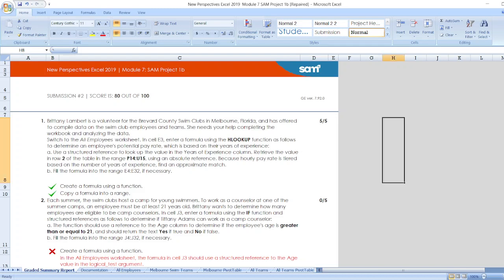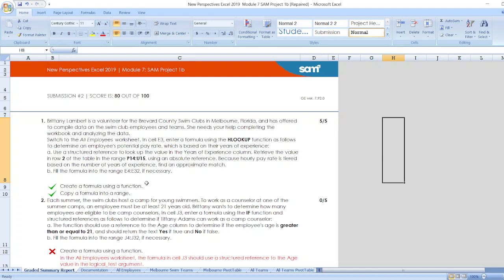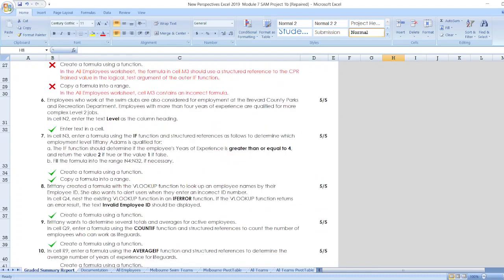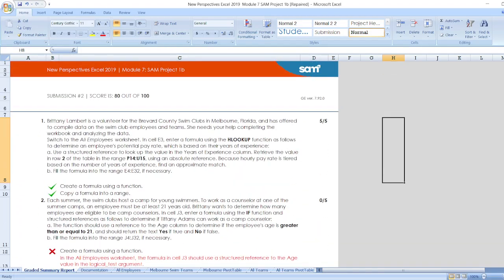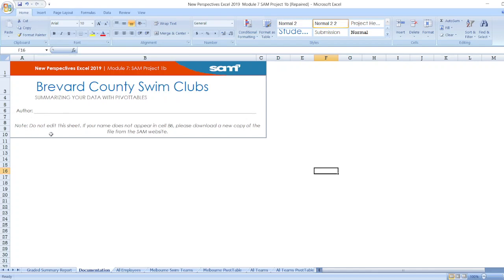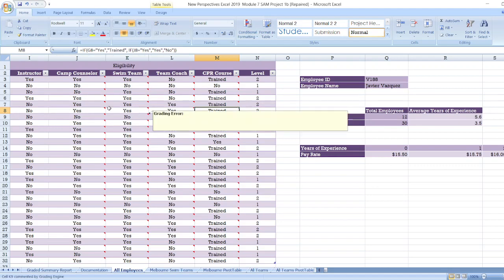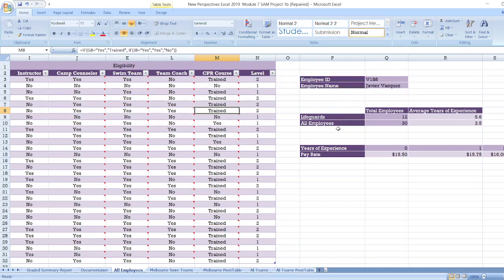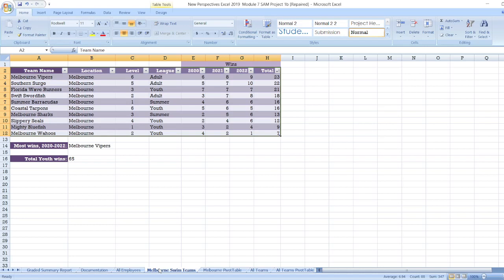New Perspectives Excel 2019 | Module 7: SAM Project 1b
1) Brittany Lambert is a volunteer for the Brevard County Swim Clubs in Melbourne, Florida, and has offered to compile data on the swim club employees and teams. She needs your help completing the workbook and analyzing the data.
Switch to the All Employees worksheet. In cell E3, enter a formula using the HLOOKUP function as follows to determine an employee's potential pay rate, which is based on their years of experience:
a. Use a structured reference to look up the value in the Years of Experience column. Retrieve the value in row 2 of the table in the range P14:U15, using an absolute reference. Because hourly pay rate is tiered based on the number of years of experience, find an approximate match.
b. Fill the formula into the range E4:E32, if necessary.
2) Each summer, the swim clubs host a camp for young swimmers. To work as a counselor at one of the summer camps, an employee must be at least 21 years old. Brittany wants to determine how many employees are eligible to be camp counselors. In cell J3, enter a formula using the IF function and structured references as follows to determine if Tiffany Adams can work as a camp counselor:
a. The function should use a reference to the Age column to determine if the employee's age is greater than or equal to 21, and should return the text Yes if true and No if false.
b. Fill the formula into the range J4:J32, if necessary.
3) To be eligible to work with the swim team, an employee must have at least two years of experience or have completed CPR training. In cell K3 enter a formula using the IF and OR functions and structured references as follows to determine if Tiffany Adams can work with the swim team:
a. The IF function should determine if the employee's Years of Experience is greater than or equal to 2 OR if the employee's CPR trained status is "Yes", returning the text Yes if an employee meets one or both of those criteria or the text No if an employee meets neither of those criteria.
b. Fill the formula into the range K4:K32, if necessary.
4) Employees may serve as swim team coaches if they are at least age 23 and have at least three years of experience. In cell L3, enter a formula using the IF and AND functions and structured references as follows to determine if Tiffany Adams is eligible to serve as a swim team coach:
a. The IF function should determine if the employee's age is greater than or equal to 23 AND the employee's years of experience are greater than or equal to 3, and should return the text Yes if an employee meets both of those criteria or the text No if an employee meets none or only one of those criteria.
b. Fill the formula into the range L4:L32, if necessary.
5) Brittany wants to identify employees who are eligible to take a CPR course at the clubs' expense. Employees who can work as camp counselors are eligible for the course. In cell M3, enter a formula using a nested IF function and structured references as follows to determine first if an employee has already been trained in CPR, and if not, whether that employee meets the qualifications to take the course:
a. If the value in the CPR Trained column is equal to the text "Yes", the formula should display Trained as the text.
b. Otherwise, the formula should determine if the value in the Camp Counselor column is equal to the text "Yes" and return the text Yes if true and No if false.
c. Fill the formula into the range M4:M32, if necessary.
6) Employees who work at the swim clubs are also considered for employment at the Brevard County Parks and Recreation Department. Employees with more than four years of experience are qualified for more complex Level 2 jobs.
In cell N2, enter the text Level as the column heading.
7) In cell N3, enter a formula using the IF function and structured references as follows to determine which employment level Tiffany Adams is qualified for:
a. The IF function should determine if the employee's Years of Experience is greater than or equal to 4, and return the value 2 if true or the value 1 if false.
b. Fill the formula into the range N4:N32, if necessary.
8) Brittany created a formula with the VLOOKUP function to look up an employee names by their Employee ID. She also wants to alert users when they enter an incorrect ID number.
In cell Q4, nest the existing VLOOKUP function in an IFERROR function. If the VLOOKUP function returns an error result, the text Invalid Employee ID should be displayed.